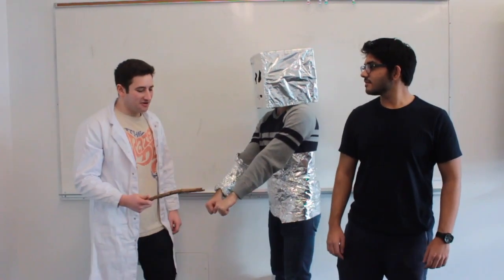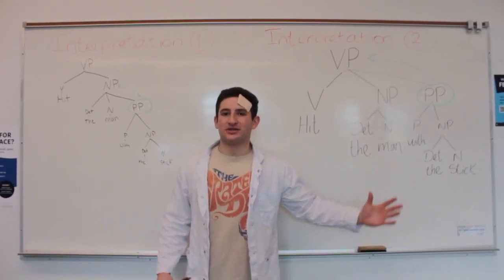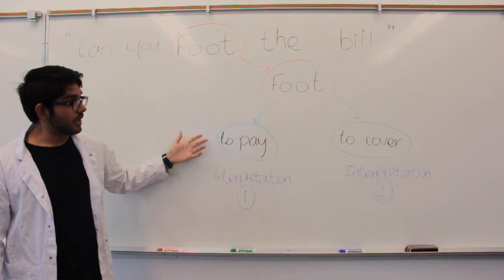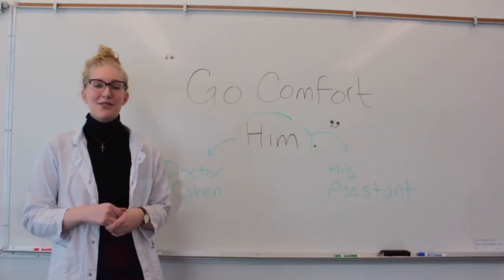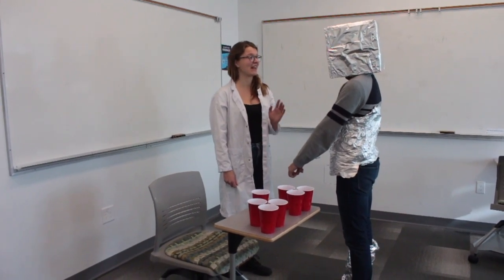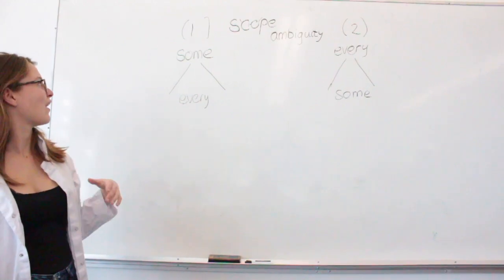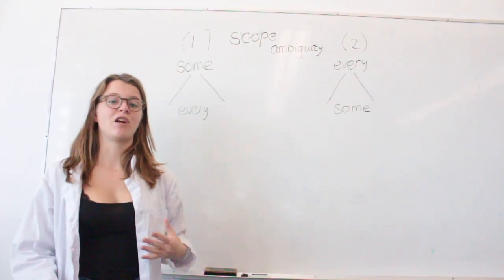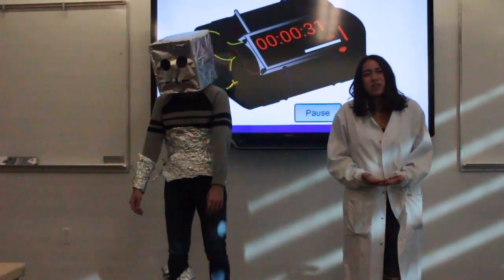The ambiguities of Natural Language Processing in AI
Group movie for LING 100